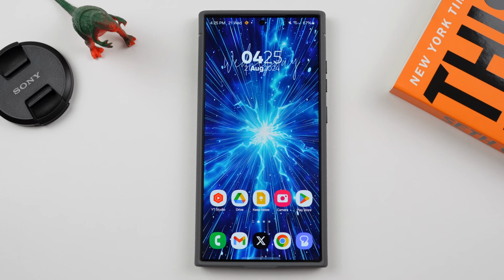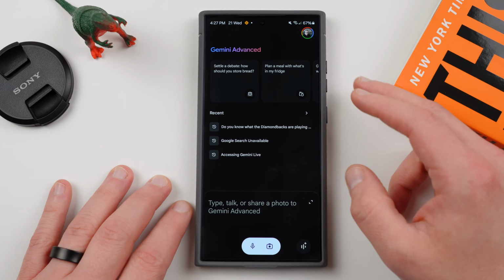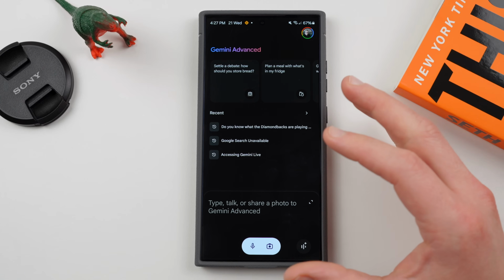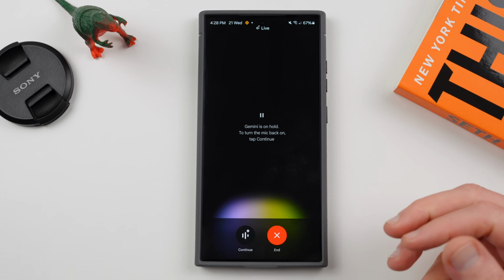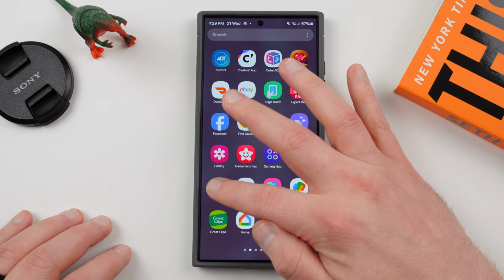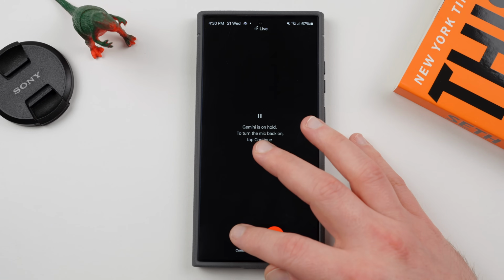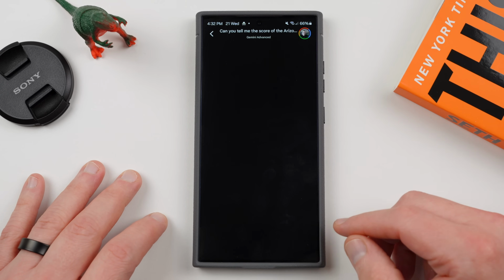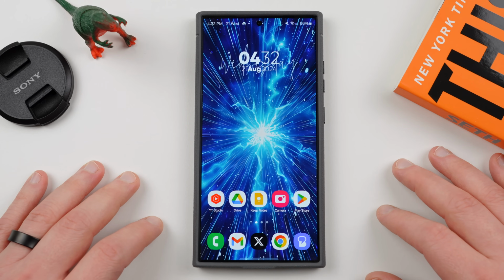Samsung Galaxy Phones Receive New Hidden Feature Early, But Proceed With Caution